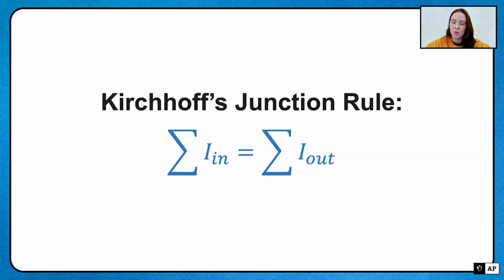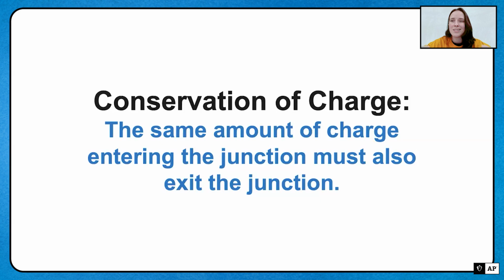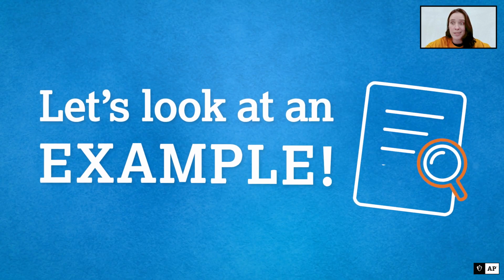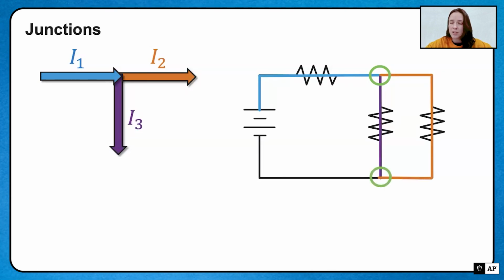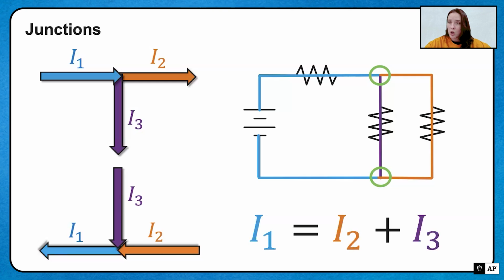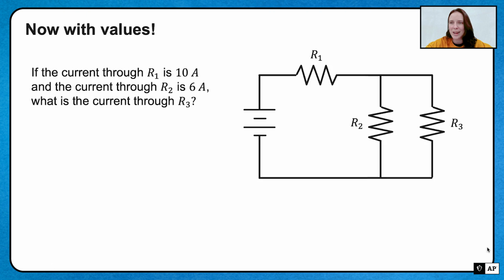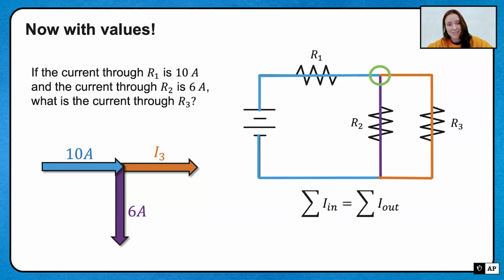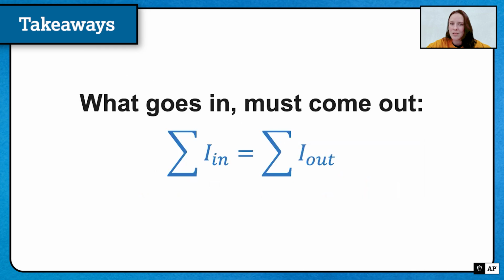Kirchhoff's Junction Rule (Part I)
In this video, we will discuss conservation of charge, and how it leads to Kirchhoff's junction rule.